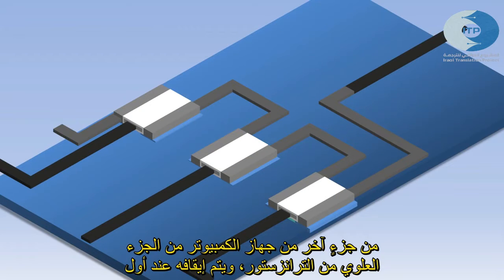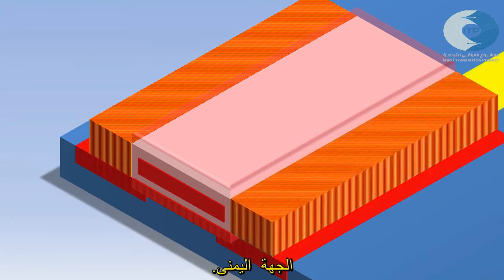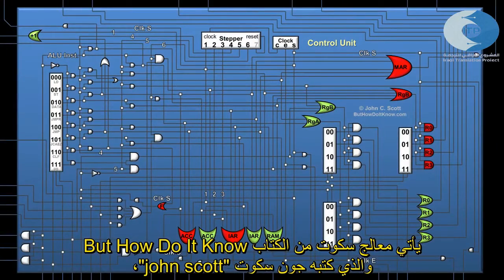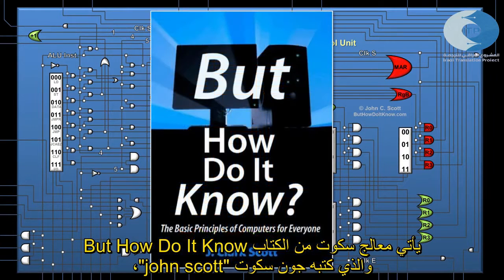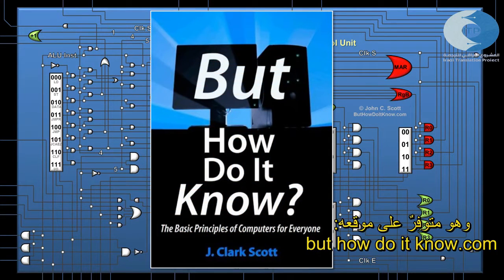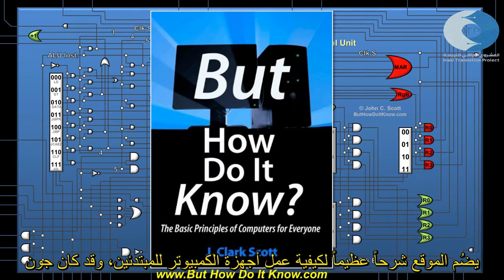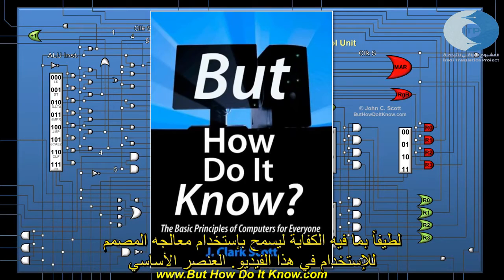ماذا يوجد داخل وحدة المعالجة المركزية (cpu)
هل تسائلتم يوماً عن ما يوجد داخل وحدة المعالجة المركزية (CPU) أو ما يدعى بالمُعالج؟ حسناً، يبدو أن إجابتكم توجد في هذا الفيديو المُقدّم من قناة In One Lesson والتي توضّح ما هي مكونات المُعالج وكيف تعمل بشكلٍ موجز.
ترجمة ومتابعة فنية: محمد عدنان